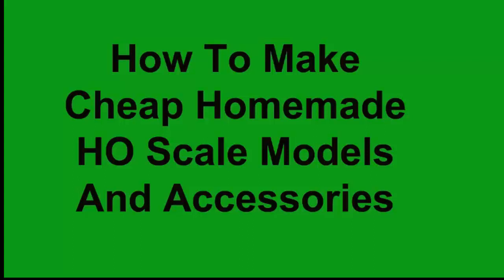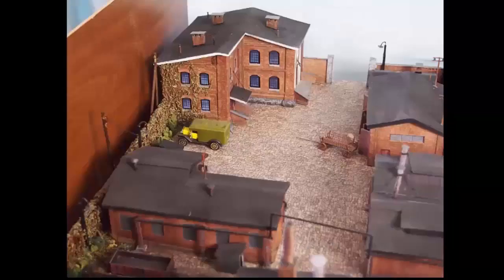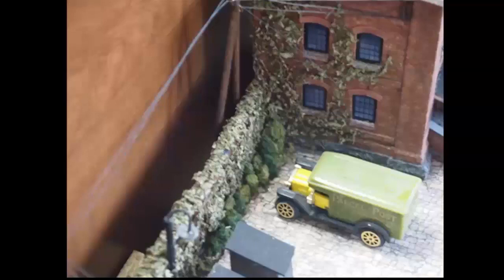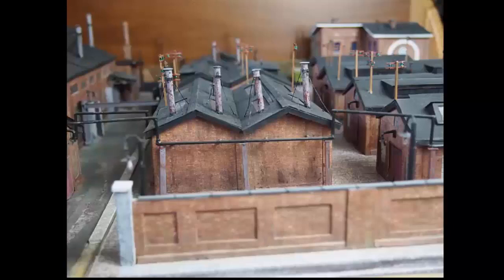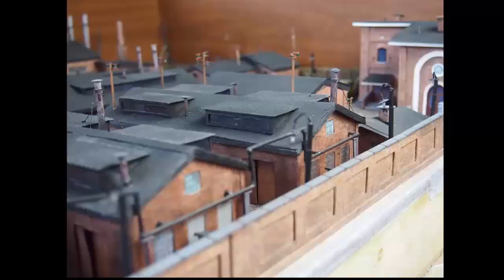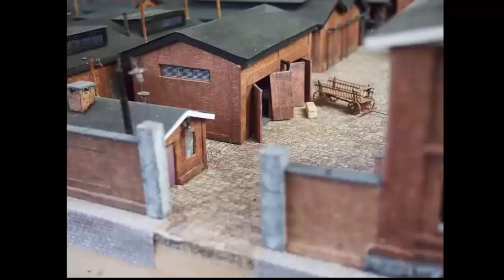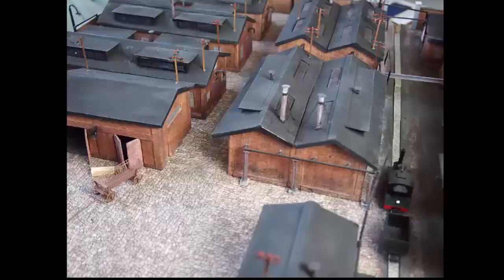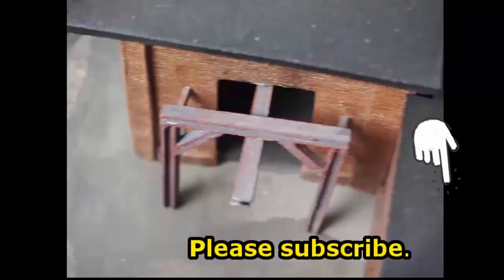How To Build Inexpensive Railroad Scenery And Diorama Using Inexpensive Materials Scale Modeling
The internet is all about getting and giving.  Giving back is the best. So do give back by giving this video a like.

Look At Many More Tutorials About Using Static Grass And Making Beautiful Scenery In These Video Tutorials

And Once More Here Is An Opportunity To Give Back.

Do Take A Look At Everything We Publish Arranged By Subject Matter

Skype: Polcham